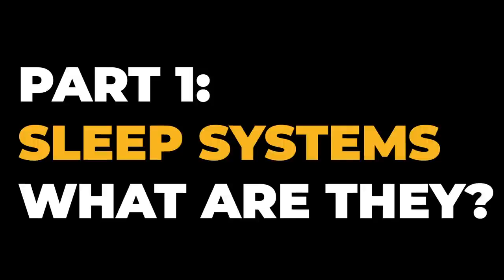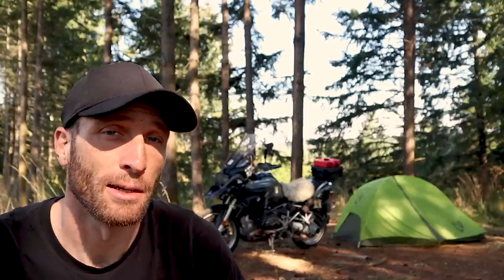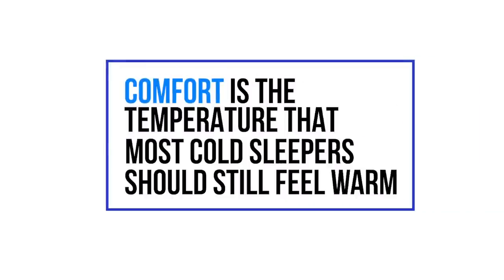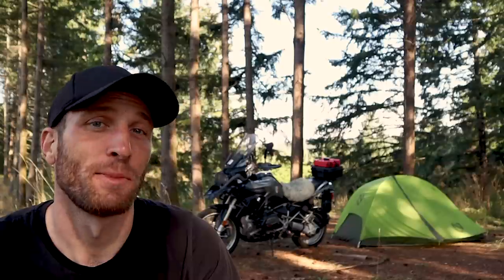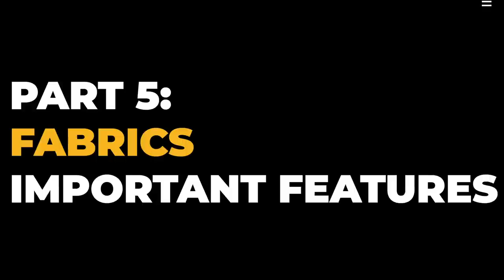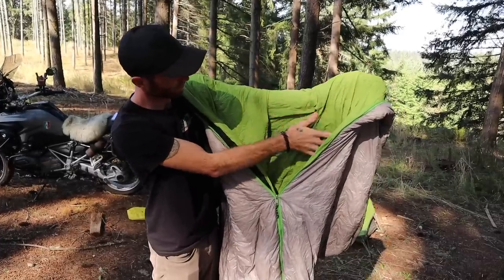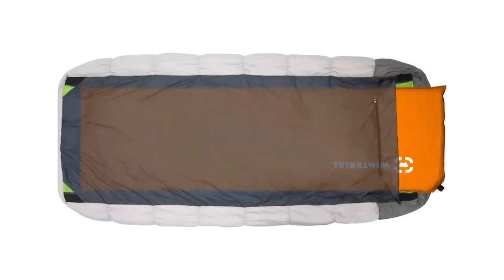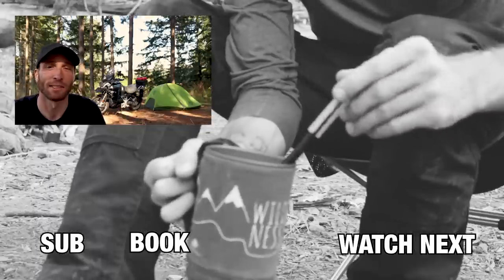Everything You Need To Know About Sleeping Bags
Looking for the perfect sleeping bag for motorcycle camping? This video should help you make wise gear purchases when it comes to the perfect sleeping bag to fit your specific needs. I also share my personal preference for sleeping bag features at the end so make sure to stick around for that.

Here is the 20F bag I use
And the 0F bag I use

📗 THE FUNDAMENTALS OF MOTORCYCLE CAMPING BOOK

Be sure to subscribe and hit the bell so you don't miss anything have the first copy of the book and wanted to give you an inside look at how it all came out. Now that I have approved the book in its current form I have ordered copies for the presale and will be shipping them out in a few weeks. I am super excited to get them out to you and see what you think!

If you want to learn more about the book check it out here: